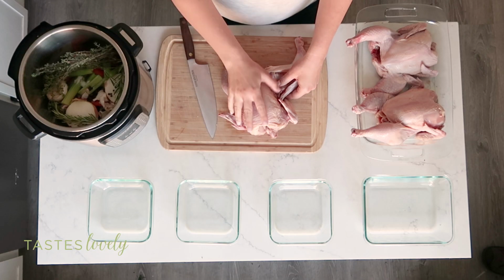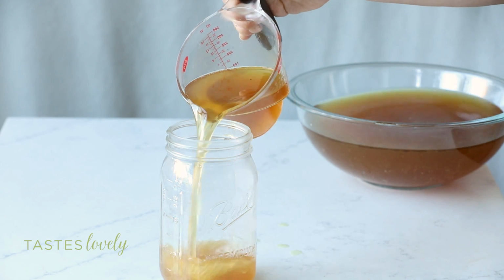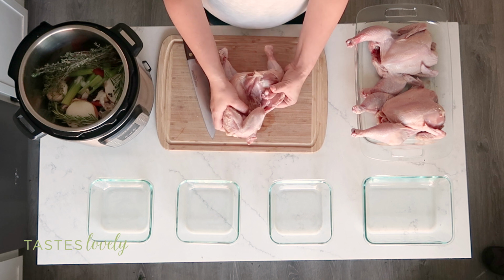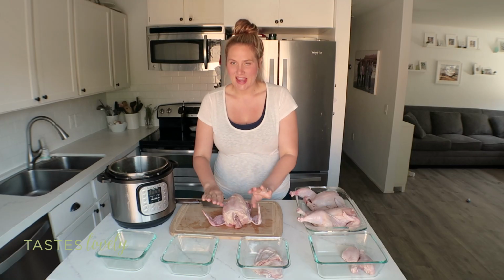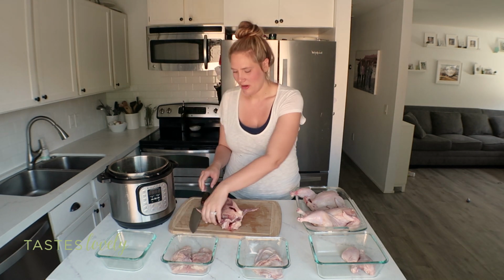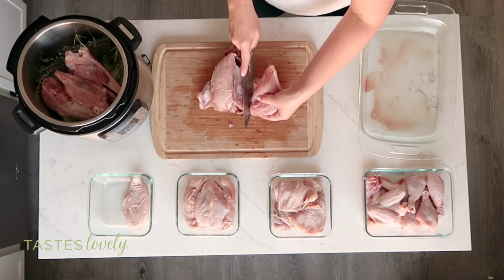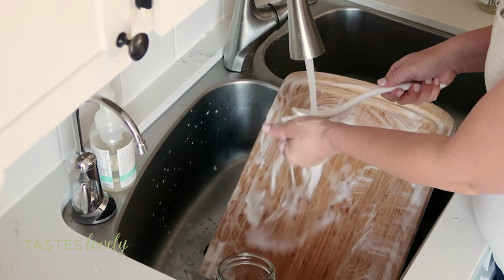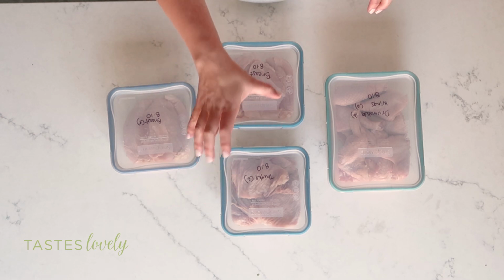How To Break Down A Whole Chicken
How To Break Down A Chicken - How I break down a whole chicken, store it in my favorite glass tupperware, use the carcass to make bone broth, and then clean and disinfect afterwards.

PRODUCTS USED:

8 Cup Glass Tupperware
4 Cup Glass Tupperware
Instant Pot
Bamboo Cutting Board
Chef's Knife
Knife Sharpener